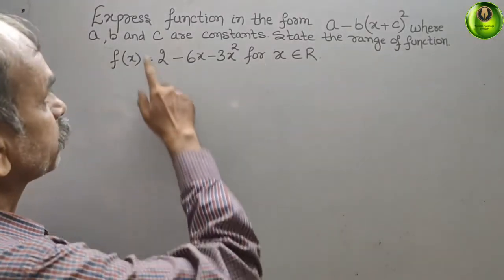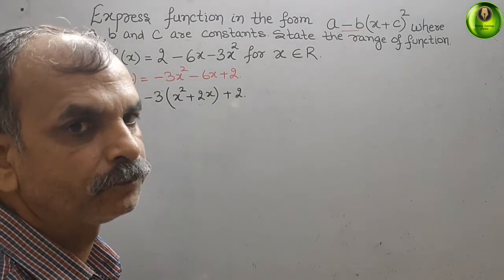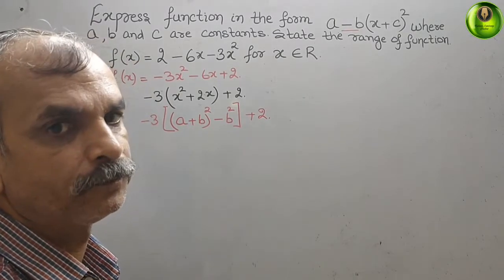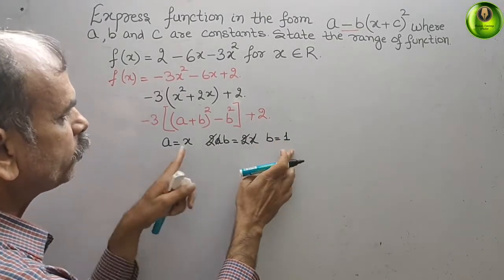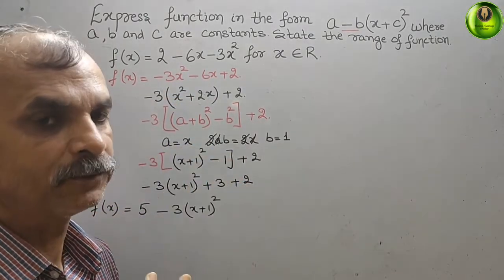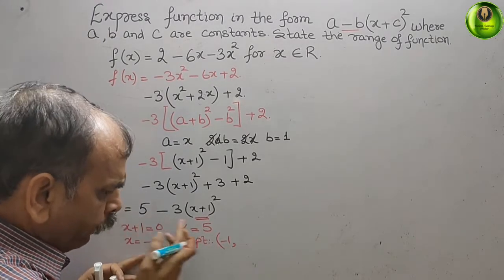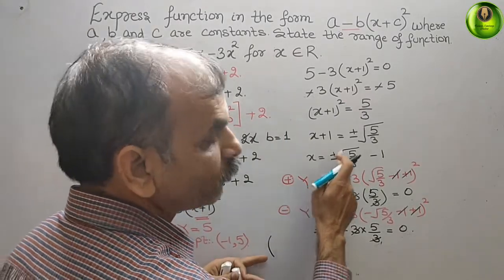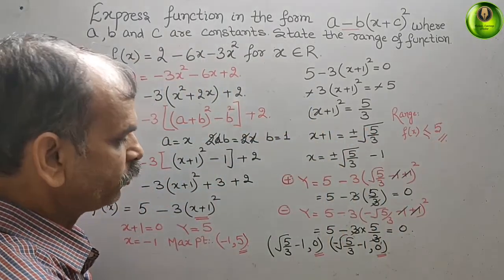Express function in the form a-b(x+c)^2, where a,b & c are constants. State the range f(x)=2-6x-3x^2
Functions EX 2A Q 9(b)